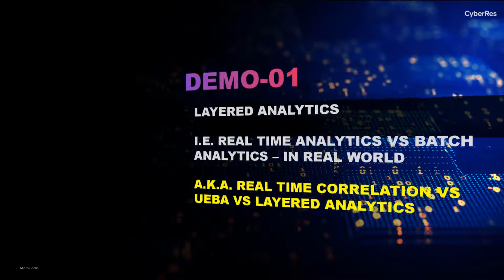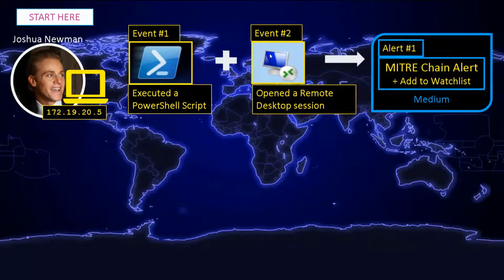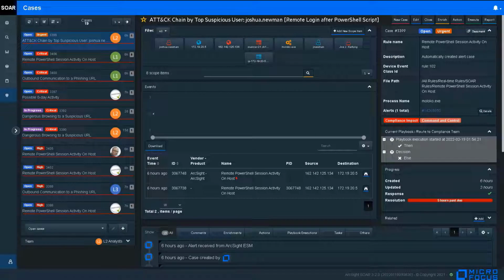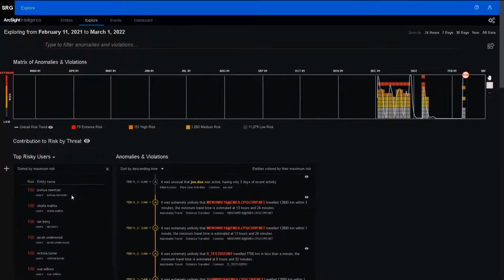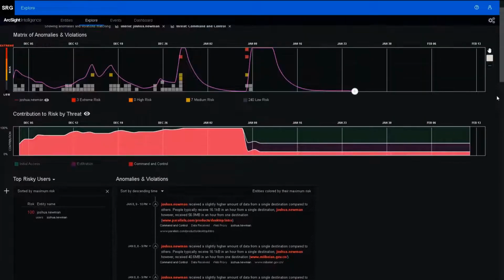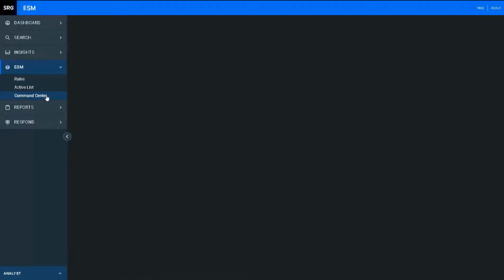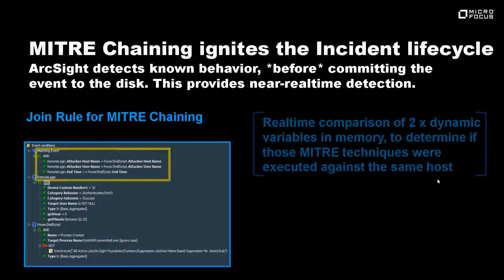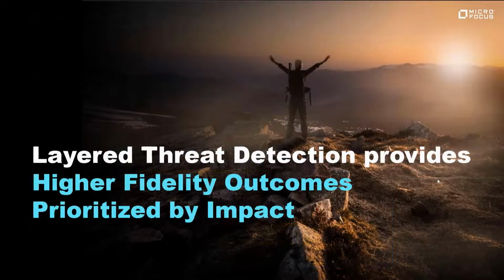ArcSight Demos | Part 1: Layered Analytics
In this demo, we look at how ArcSight combines multiple layers of analytics to optimize threat detection. By leveraging both mature real-time correlation and UEBA batch analytics powered by unsupervised machine learning, ArcSight enables your SOC to increase both the breadth and depth of its threat analysis.

This video is Part 1 of a scenario-based demo series for the ArcSight Security Operations platform. In this series, we look at 19 critical SecOps use cases (chosen by a leading industry analyst) and demonstrate how ArcSight can help you to achieve cyber resilience in your SOC while enabling a self-defending enterprise.

CyberRes is a Micro Focus line of business. We bring the expertise of one of the world’s largest security portfolios to help our customers navigate the changing threat landscape by building both cyber and business resiliency within their teams and organizations. CyberRes is part of a larger set of digital transformation solutions that fight adverse conditions so businesses can continue to run today, keep the lights on, and transform to grow and take advantage of tomorrow’s opportunities.